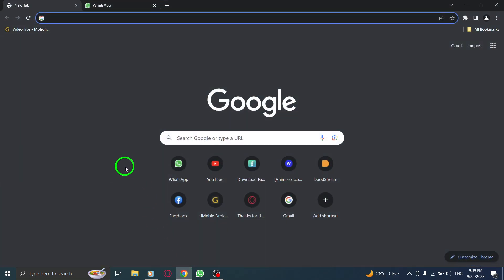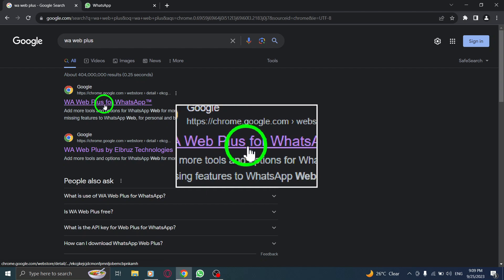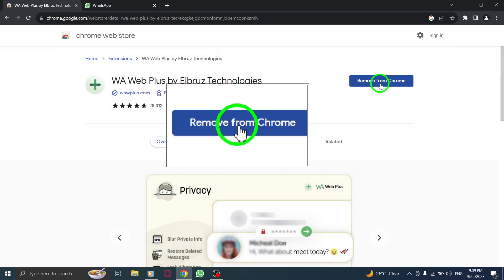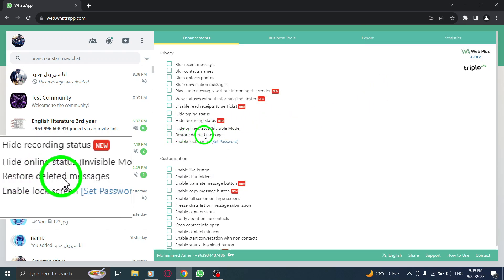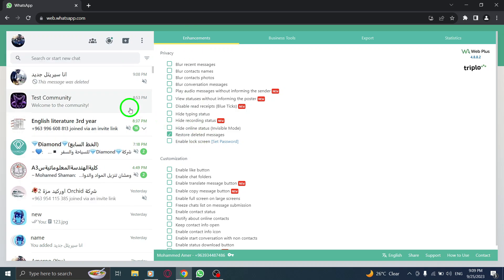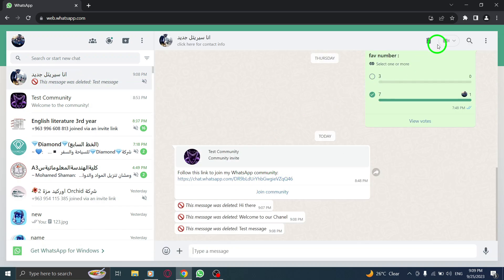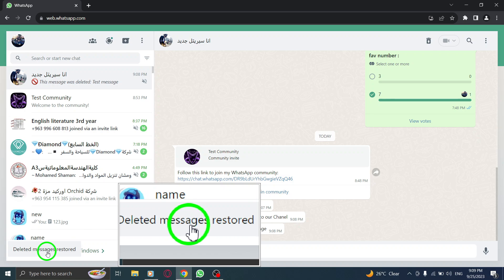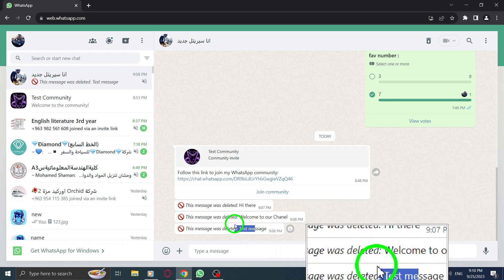How to See Deleted Messages in WhatsApp Web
Learn how to see deleted messages in WhatsApp Web with these simple steps:

1. Open Chrome
2. Type in the search bar 'wa web plus for WhatsApp'
3. Click on the link that is for Google Chrome
4. Download the extension
5. Open WhatsApp
6. Click on the extension from the toolbar
7. When it opens, go to Enhancement tab and in the privacy section, check the box next to Restore deleted message
8. Now go to the chat that has the deleted message
9. Click on the new trashcan icon that appeared on the top to view deleted messages

Discover how to uncover deleted messages in WhatsApp Web effortlessly. This tutorial will guide you through the process step-by-step, enabling you to retrieve important information or satisfy your curiosity.

Don't miss out on this valuable feature! Watch now and learn how to see deleted messages in WhatsApp Web. Enhance your WhatsApp experience today.